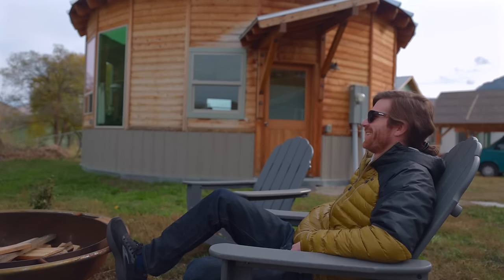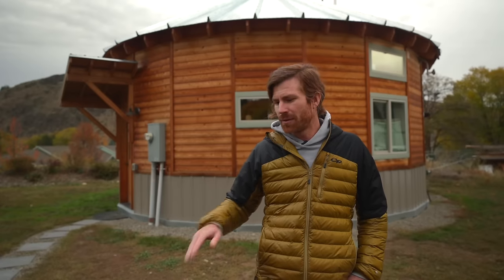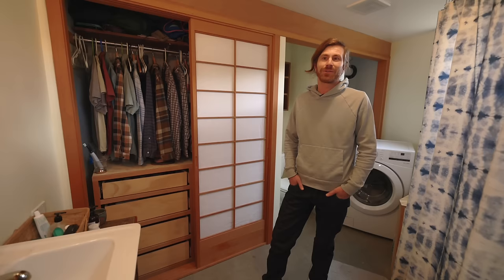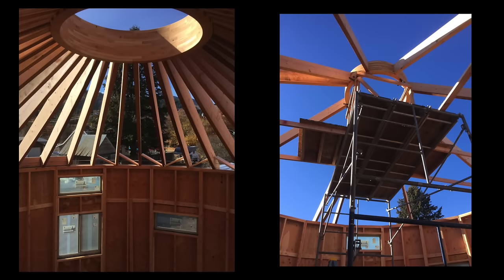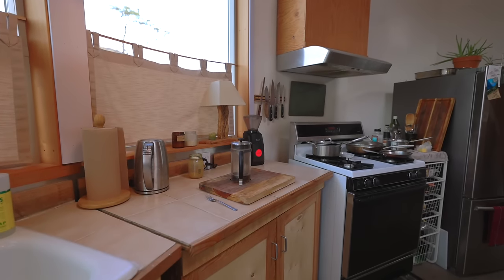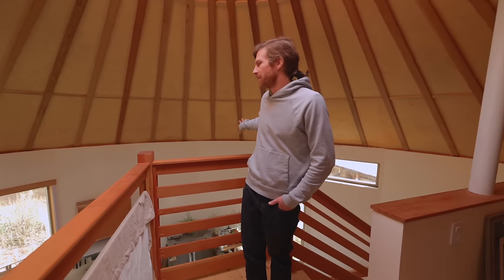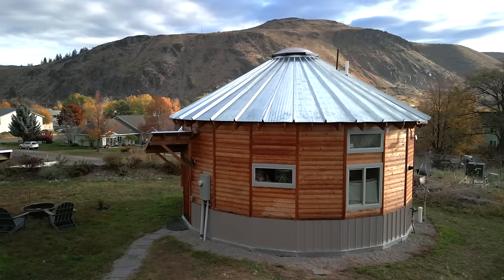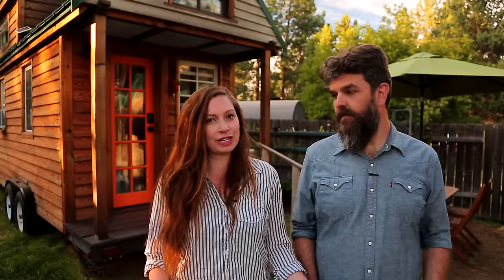Round House Magic in the Mountains! He built a Wooden Yurt from a Kit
Meet Eric, an engineer living in a wooden yurt on his own land. It's about 500 square feet / 46 sqm. He considered many alternative small homes & tiny house options after deciding to leave the big city for mountain life.  Ultimately, he found Smiling Wood Yurt kits and an affordable tiny lot in the middle of a small town--an ideal combo to create his dream home base for mountain adventures. There's an incredible soothing & uplifting feel of a round home!

CREDITS:
❇️ produced, directed, shot & edited by Tiny House Expedition's Christian & Alexis
❇️ extra photos from the tiny homeowner, Eric

Video Chapters:
0:00 - why a round house
2:13 - property tour
3:49 - yurt home interior
5:50 - hydronic floor heating
7:15 - wood yurt kit build & cost
9:04 - tour cont'd, movable kitchen
11:35 - wool insulation
12:45 - standing loft
13:53 - dome skylight & high ceilings
14:57 - beauty of a round home
15:32 - permitting process
16:48 - living small benefits
17:38 - hello from Alexis & Christian